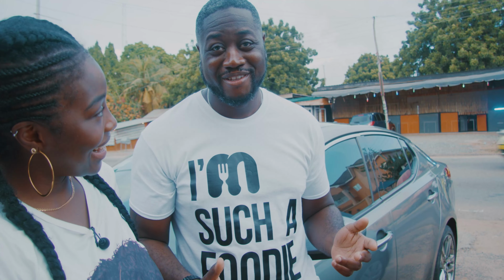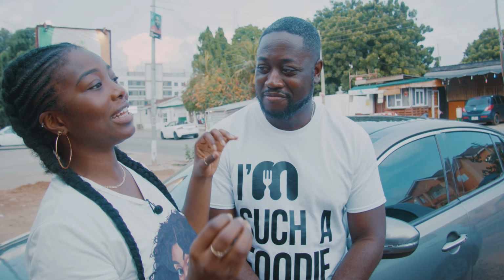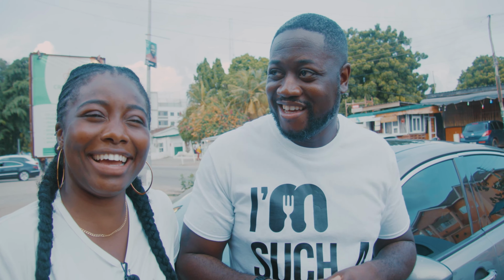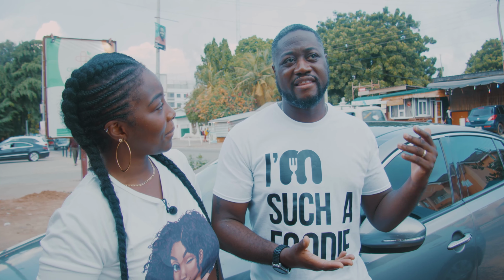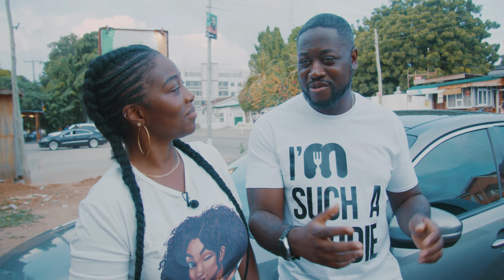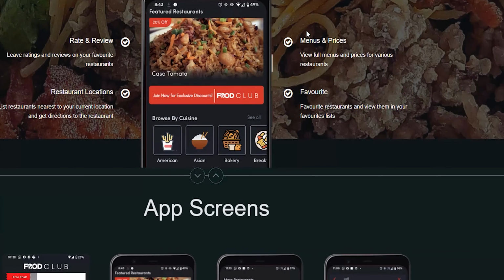This man knows EVERY menu in Ghana 😯|| Menu Finder Ghana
😲😲You Really Need To Watch This!! || Menu Finder In Ghana
Thank you for constantly supporting my channel! It really means a lot and helps me out a lot too!

Dru x